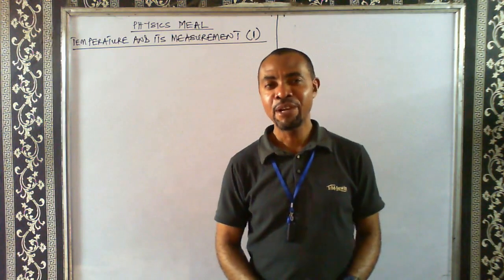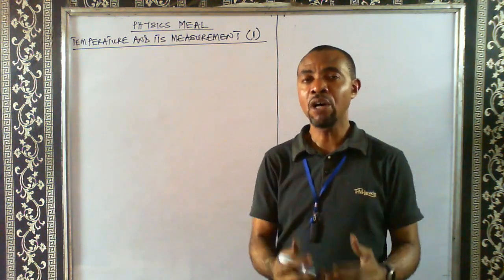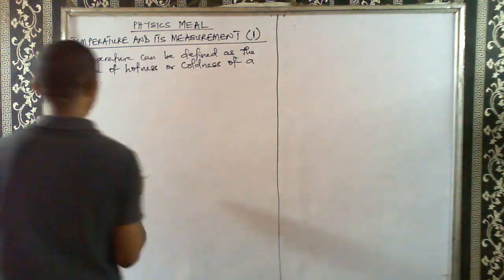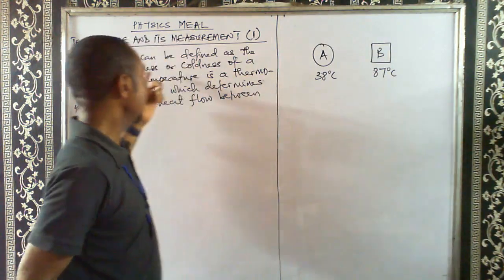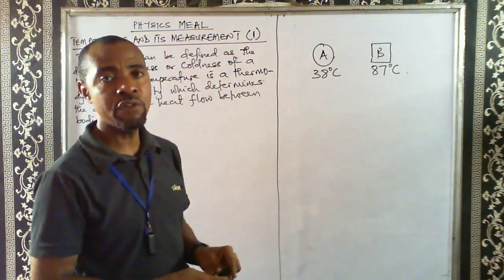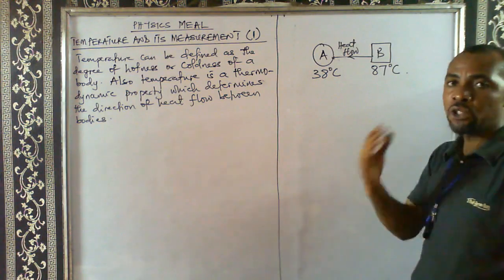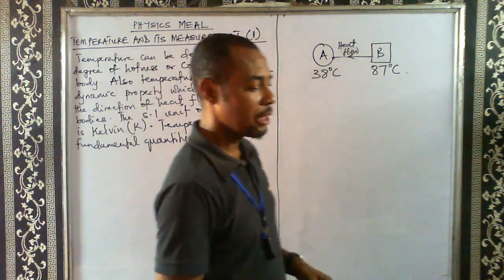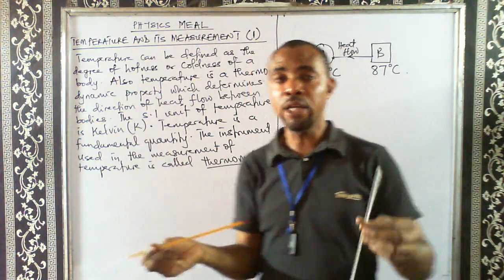TEMPERATURE 1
🎓 Introduction to Temperature and Its Measurement | Physics Made Simple

Welcome to MATHEMATICS MEAL 1, where learning is simplified and made fun! In this exciting Physics video lesson, we break down the concept of Temperature—what it really is, how it's different from heat, and how we measure temperature using instruments like the thermometer.
💡 What you’ll learn in this video:

* The meaning of temperature in physics
* Difference between temperature and heat
* Common temperature scales (Celsius, Kelvin, Fahrenheit)
* Types of thermometers and how they work
* Real-life applications of temperature measurement

This is a must-watch for students preparing for WAEC, NECO, UTME, IGCSE, or school exams. Whether you’re just starting Physics or revising the basics, this lesson will give you a solid foundation.

📚 Watch, learn, and enjoy your Physics Meal – only on MATHEMATICS MEAL 1

Would you like a matching **thumbnail image** for this video?